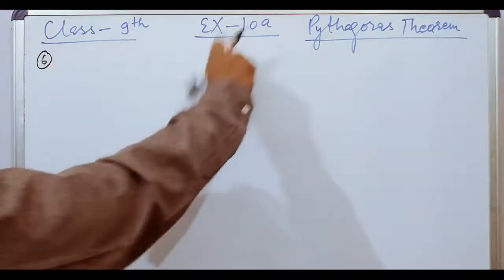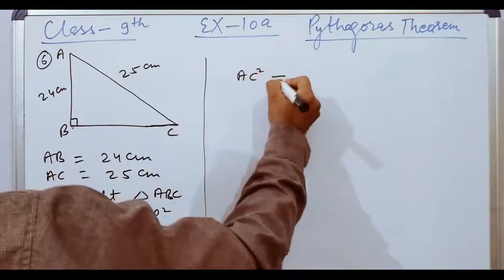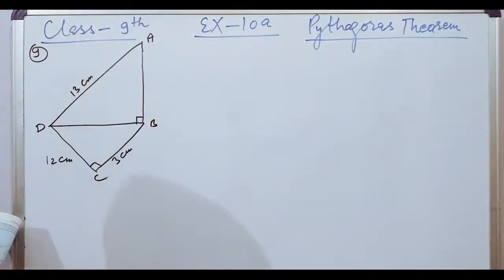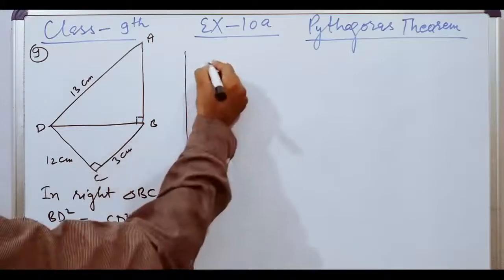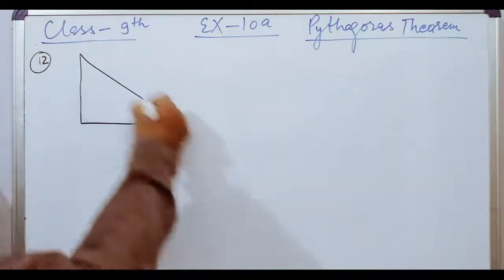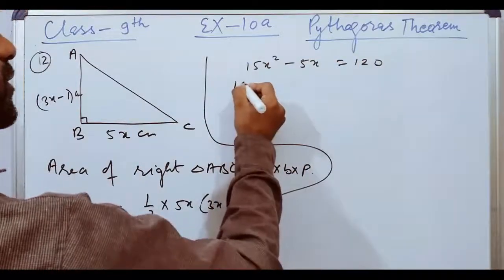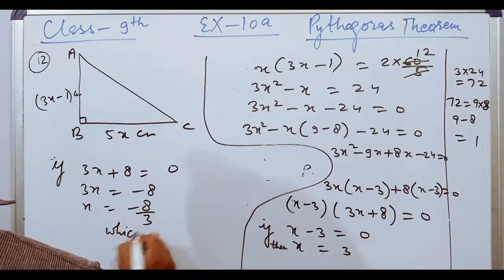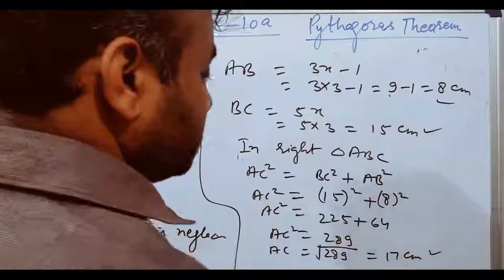Pythagoras Theorem Class 9 Ex-10a (Part-2)